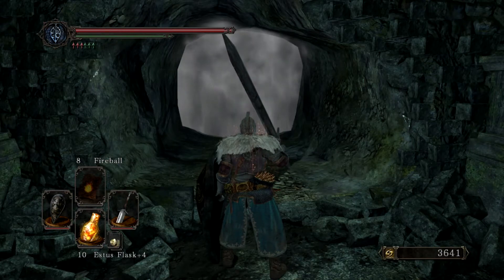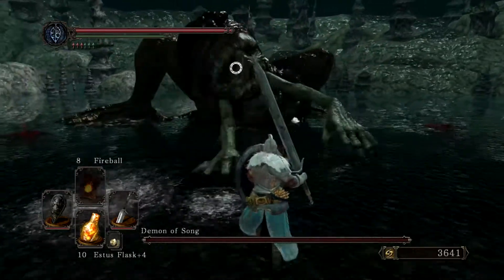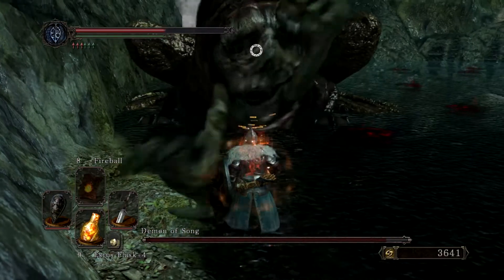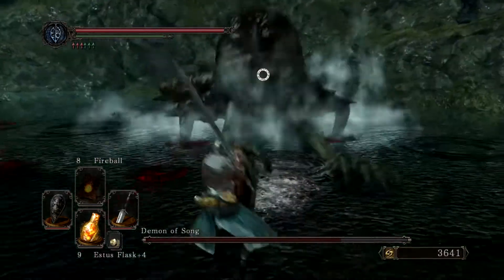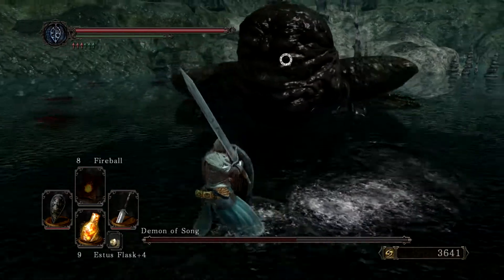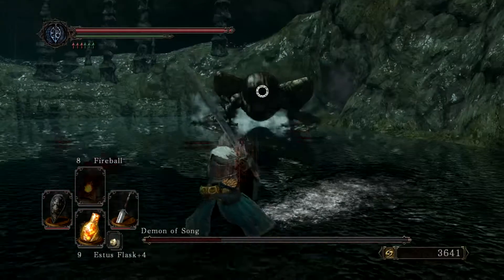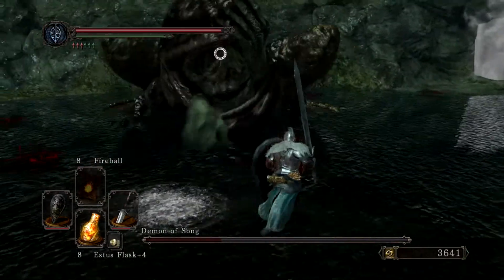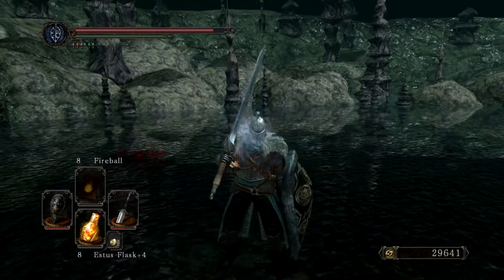Dark Souls II - Demon of Song [Boss Walkthrough]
This is a walkthrough video on how to beat the Dark Souls II boss "Demon of Song" as a melee character. This strange frog-like boss has very obvious attacks - wait until he's opened up his face (followed by a one-two ground punch by the arms) and then move in for a few attacks. Rinse and repeat, while looking out for the huge body slam and forward charge.

If you enjoyed the video, please click LIKE - it really helps!